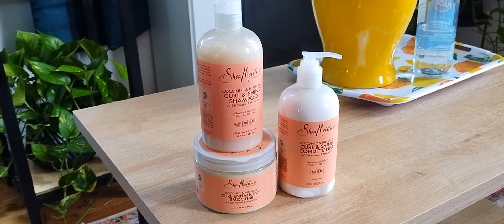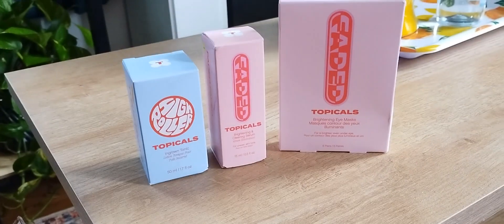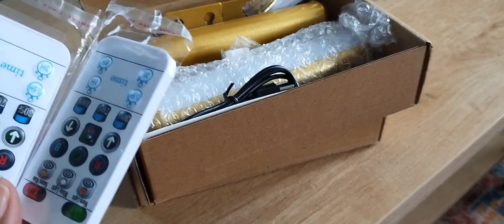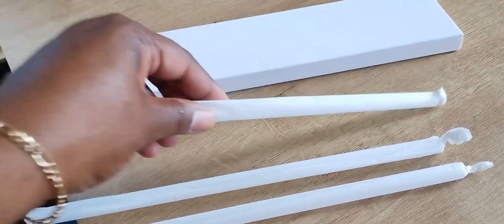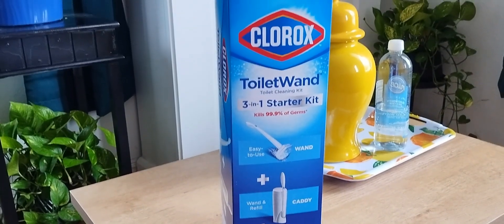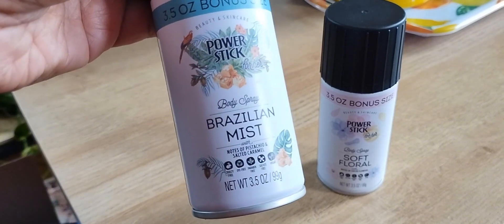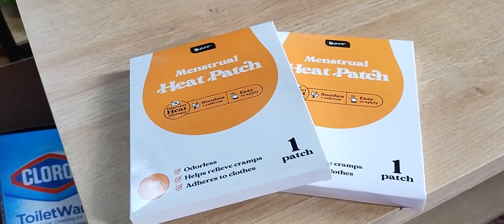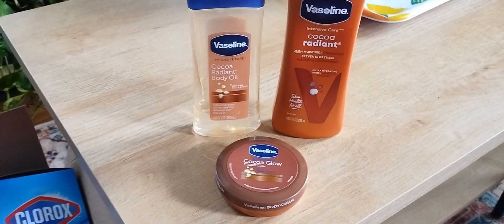Collective Haul! Prime Day Goodies, Dollar Tree Great Buys, and Shein FAIL???